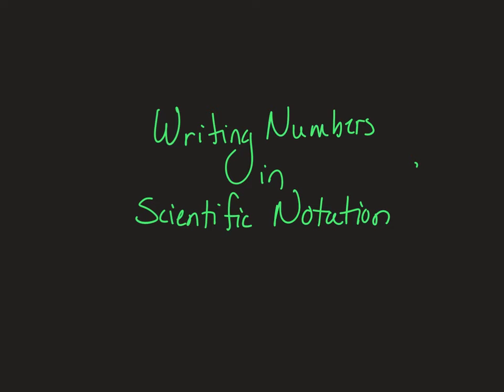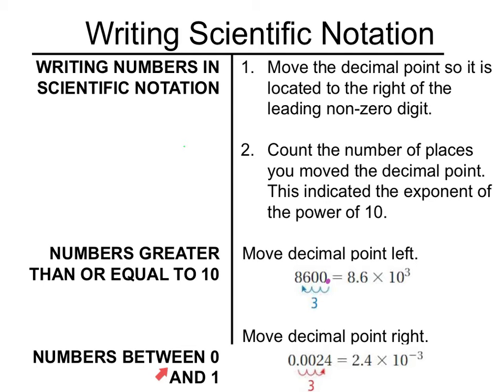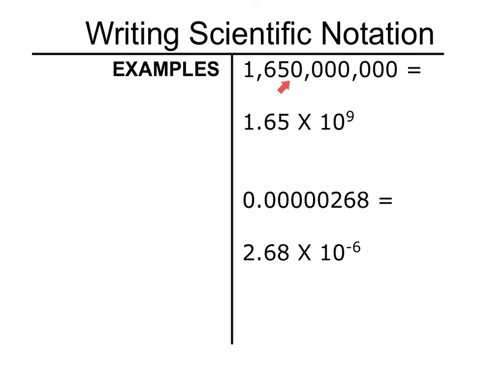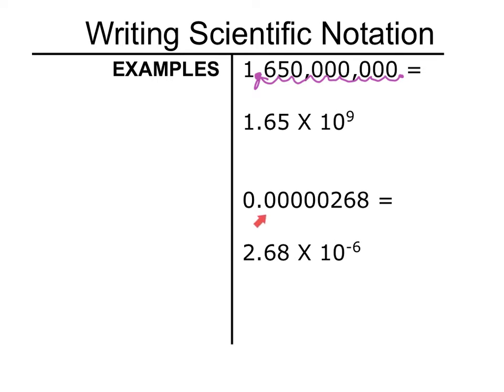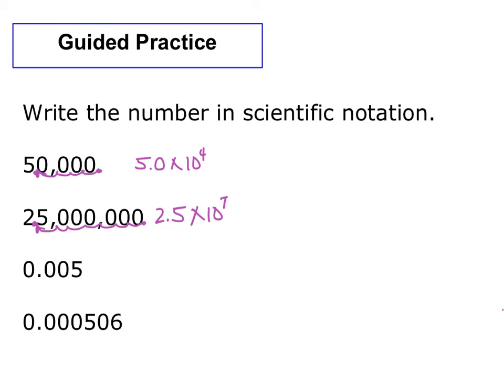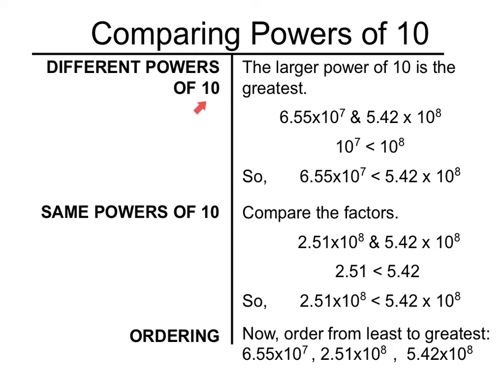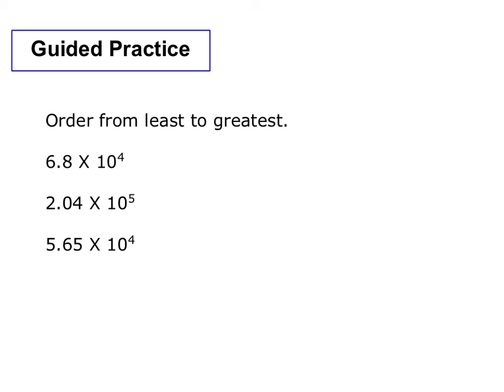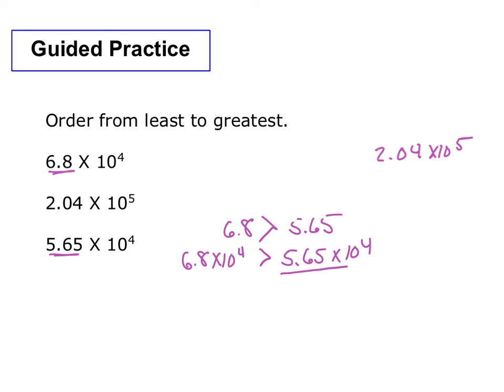Writing Numbers in Scientific Notation